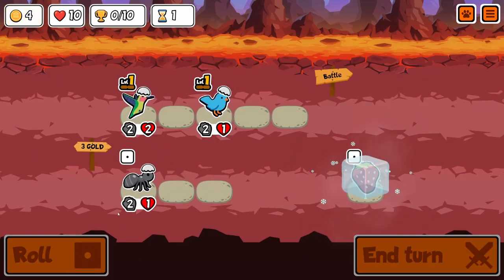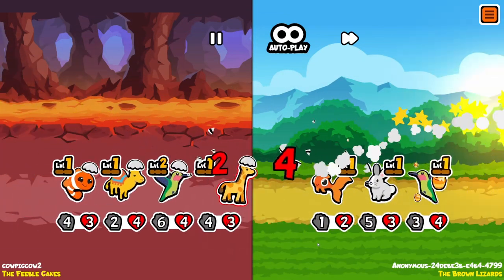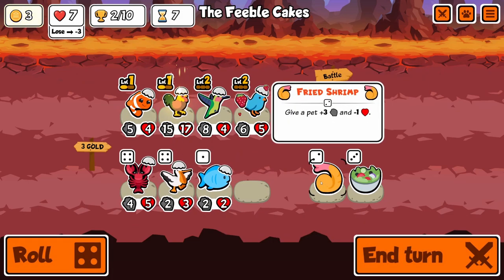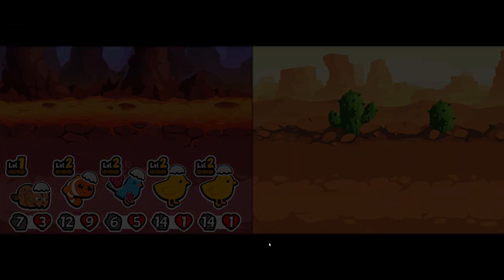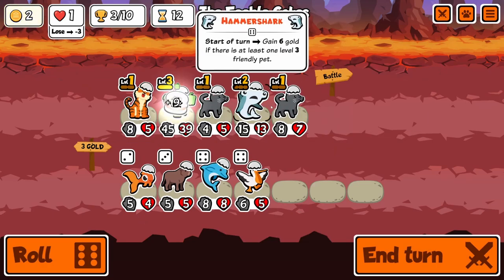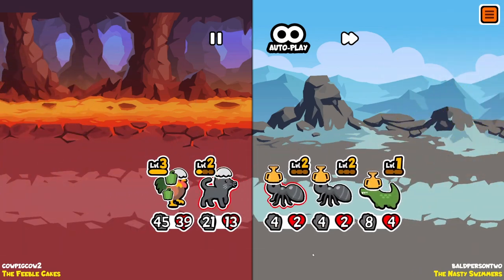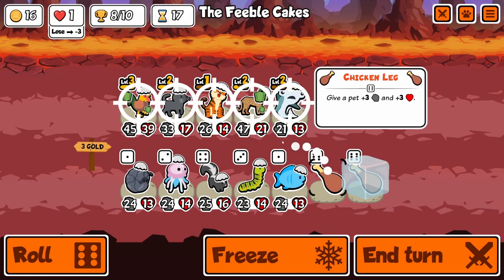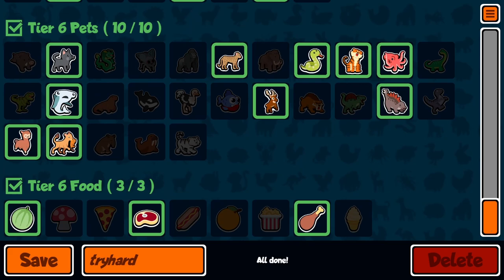An Insane Lategame Team in Super Auto Pets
In this 10 win game of Super Auto Pets, I got level 3 rooster and leopard, both of which are really good pets to have. This game took a bunch of rounds, but my team was able to hold up and win!